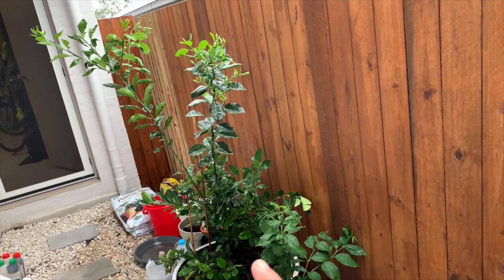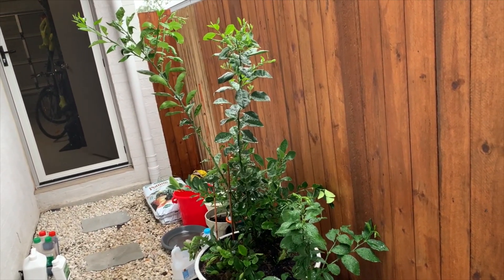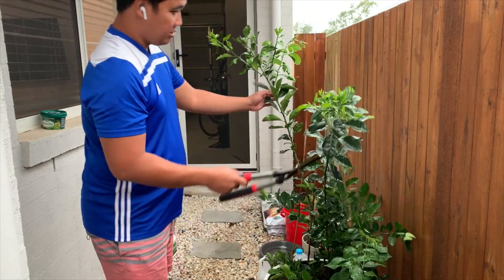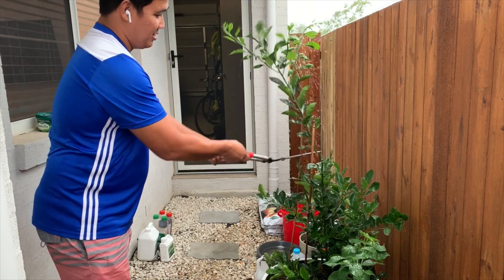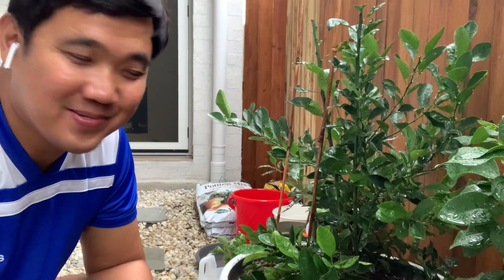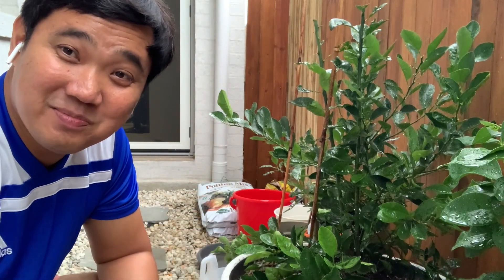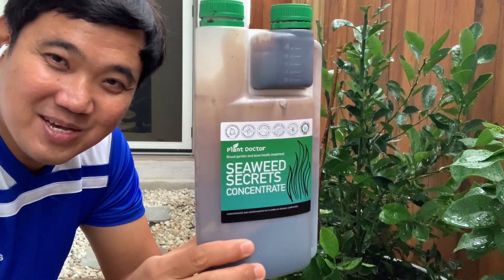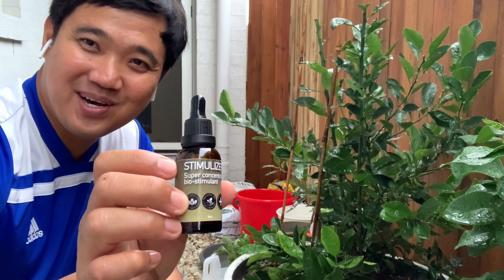Journey of my potted calamansi: Pruning it to be shrubby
Follow me as we strive to grow my potted calamansi with the main goal of it bearing fruits.

Shout out to Maimai and Janus for giving me a calamansi tree.
Shout out to Jem for giving advice on running it.
Shout out to plantdoctor.com.au for their amazing plant products
Shout out to Ben Simms of lawntips for Ben's special mix at plant doctor.